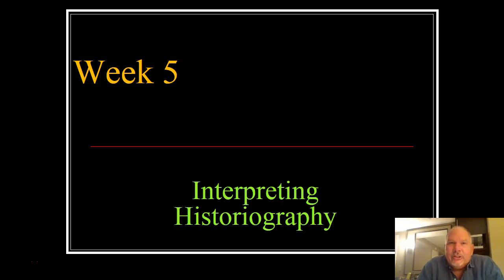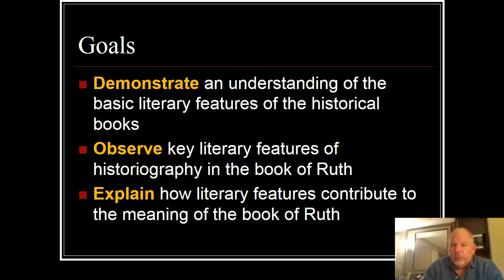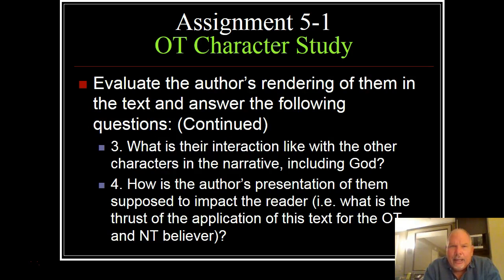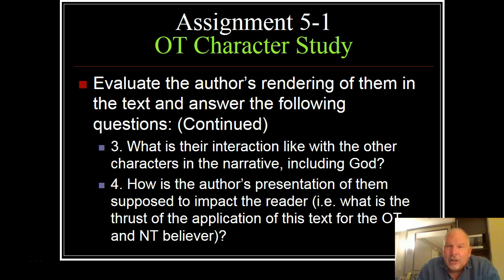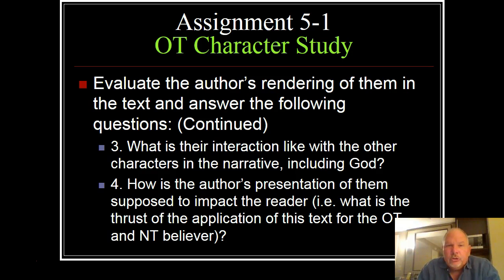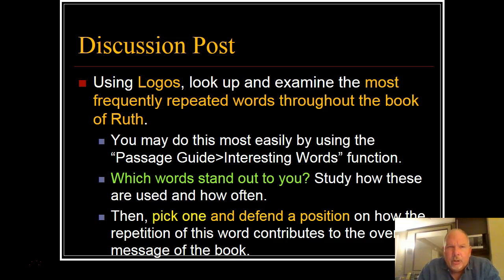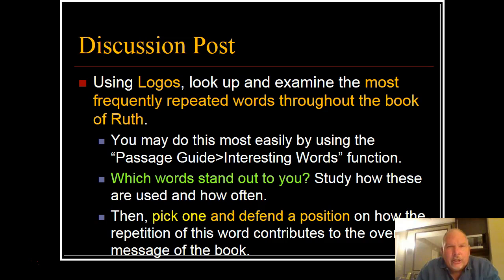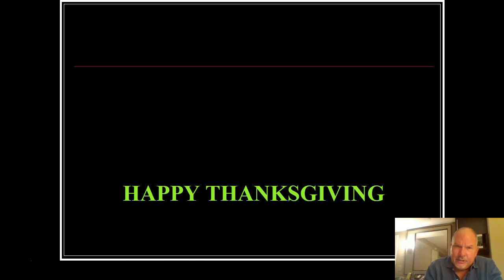BI6625 Week 5 Review